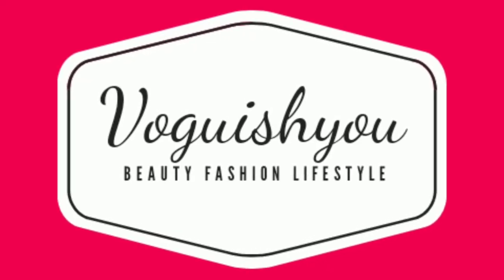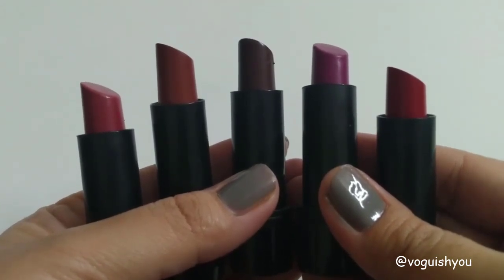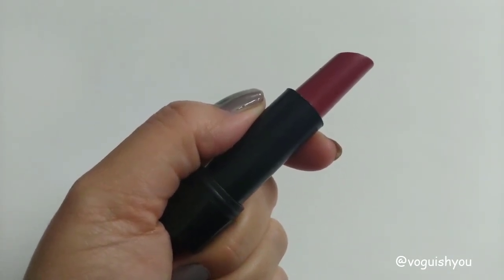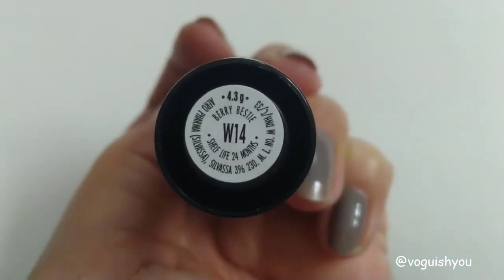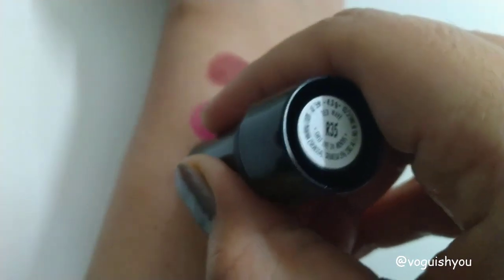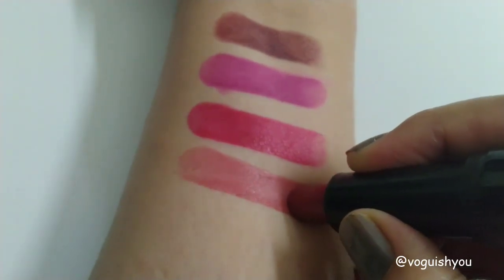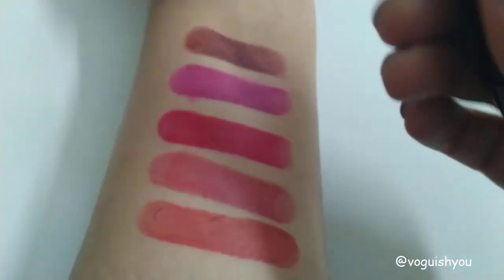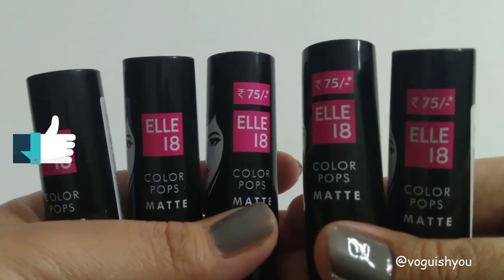ELLE 18 Lipsticks REVIEW & DEMO | Under Rs 75 | Affordable Makeup | Voguishyou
Elle 18 Color Pops Matte Lipstick
Five Lipsticks in just INR 206. Watch Video to know more

XOXO

affordable skincare and haircare products affordable products
OTHER PLACES TO FIND ME: